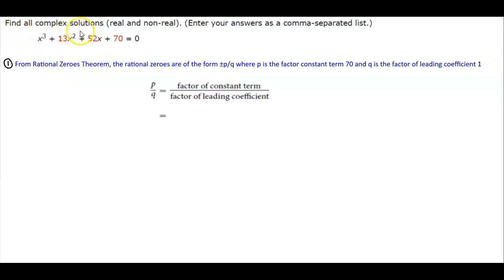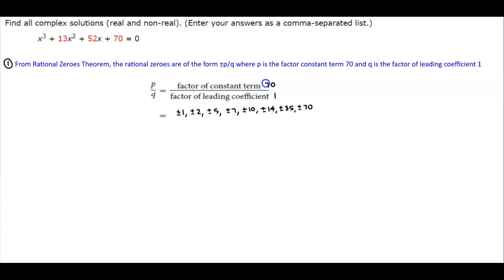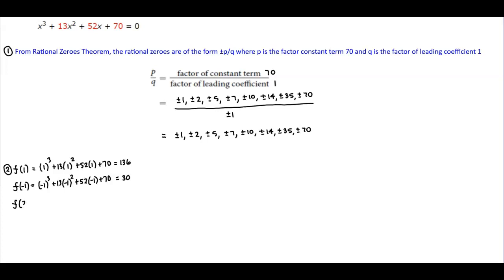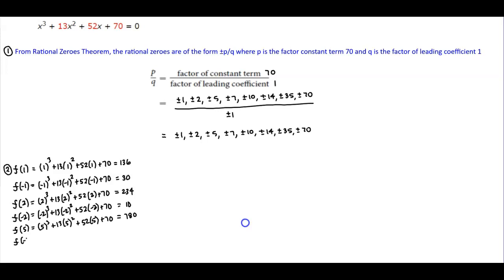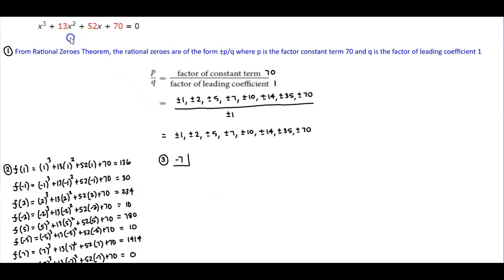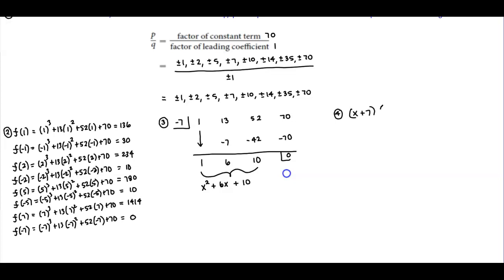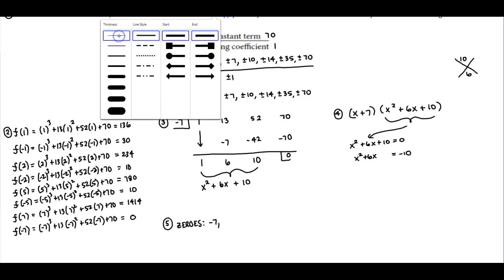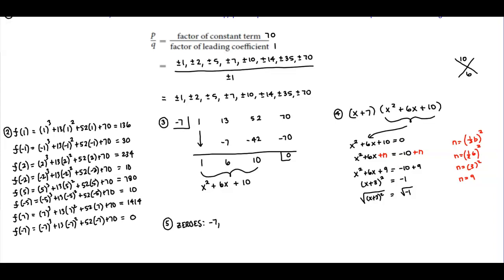Math 10 HW 5.5 Find all complex solutions (real and non-real) #12